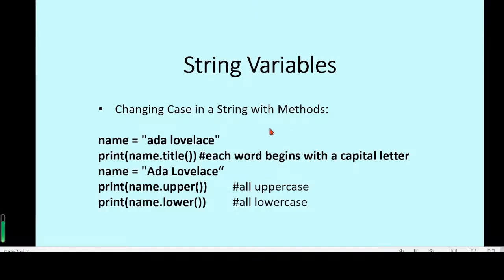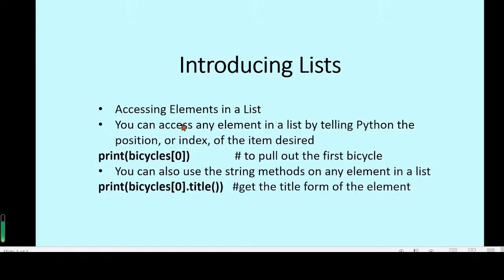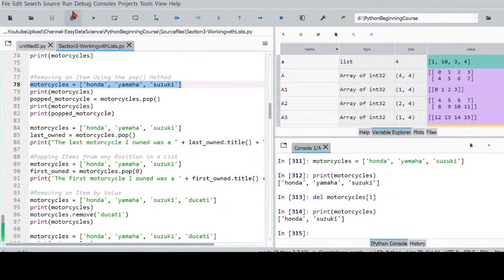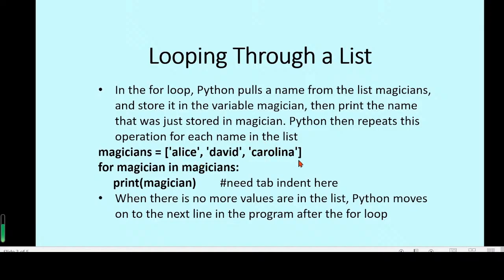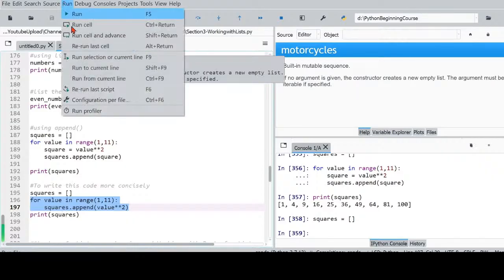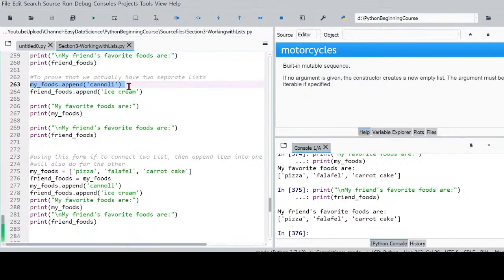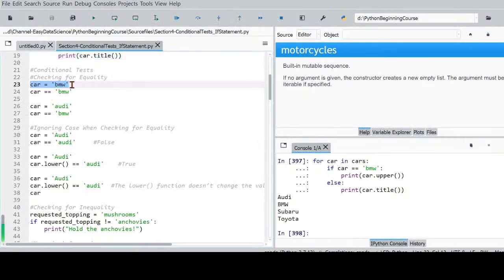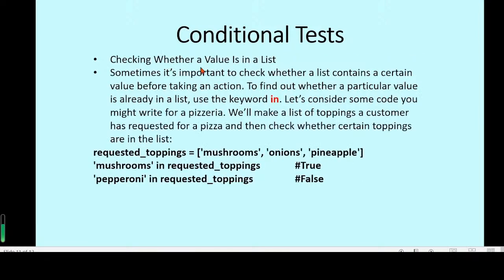Easy Python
Description of Python beginning course tutorial:

This video is part 185 of Python full beginning course tutorials. And focus of this video is on Discretization and Binning of Datasets with Pandas in Python programming.

   String variables
   Numbers

   Introducing lists
   Changing, Appending,Removing items of Lists
   Organizing lists
   Tuples

   Conditional Tests
   if Statements

   User input - A
   User input - B
   User input

   Partial functions

   Importing Classes

   Refactoring

   Indexing, Slicing, and Iterating, (Conditions and Boolean) of NumPy arrays
   Joining, Splitting and Shape Manipulation of NumPy arrays
   Copies and Views, difference between NumPy arrays and Python lists
   Broadcasting of NumPy arrays
   Random Number Generation with Python and NumPy
   Reading and Writing NumPy Array Data on Files

    Handling "Not a Number" Data with Pandas Data Structures
    Hierarchical Indexing and Leveling of Pandas Data Structures
    Accessing Rows and Columns of DataFrame
    Ways to filter Pandas DataFrame by column values

Section 12 Reading and Writing Data with Pandas library()
    Reading Data in CSV or Text Files with Pandas
    Using Regular Expressions to Parse TXT Files with Pandas
    Writing Data to CSV Files with Pandas
    Reading and Writing Data on Microsoft Excel Files with Pandas
    Reading and Writing HTML Files with Pandas
    Reading Data from XML with Pandas
    Reading and Writing JSON Data with Pandas

Section 13 Pandas in Depth: Data Manipulation()
    Merging Datasets with Pandas
    Concatenating and Combining Datasets with Numpy and Pandas
    Pivoting,Stacking,Unstacking,Long and Wide forms of Datasets with Pandas
    Removing, Mapping Operations with Pandas
    Rename Indexes of Axes with Pandas
    Detecting and Filtering Outliers with Pandas
    Discretization and Binning of Datasets with Pandas
    Permutation,Random Sampling with Pandas
    Data Aggregation,Grouping with Pandas
    Reshape Wide long form pandas